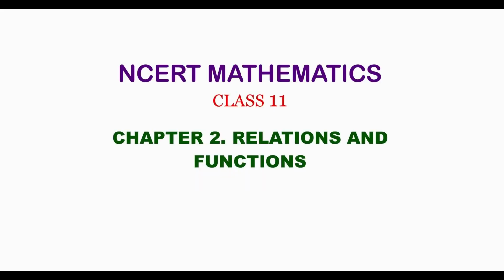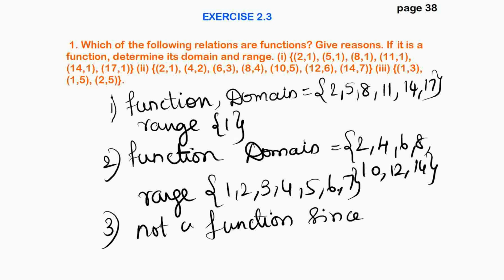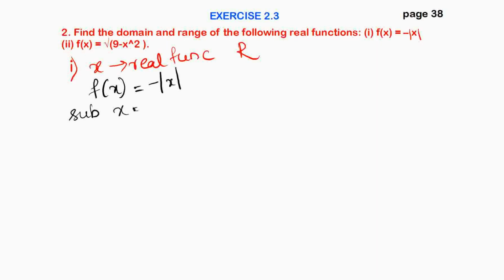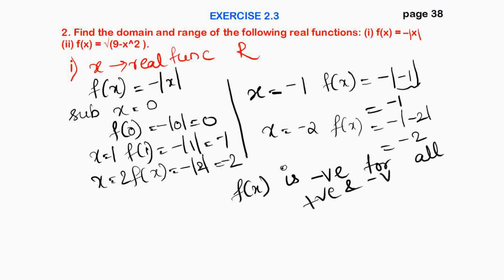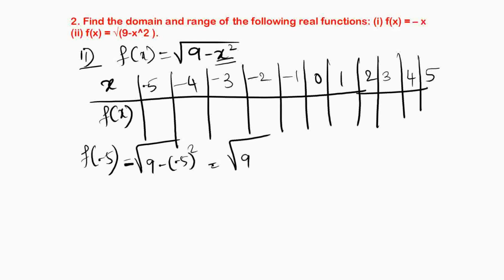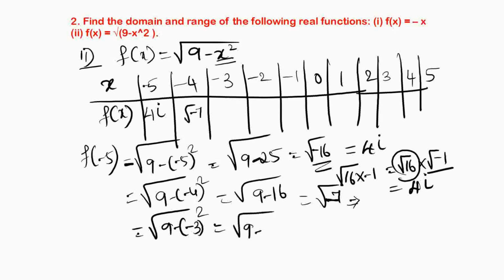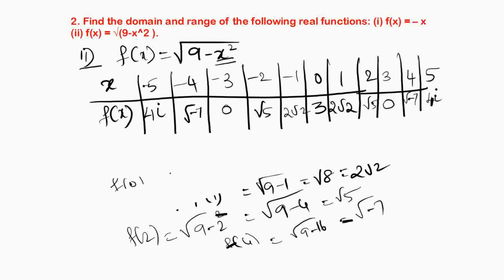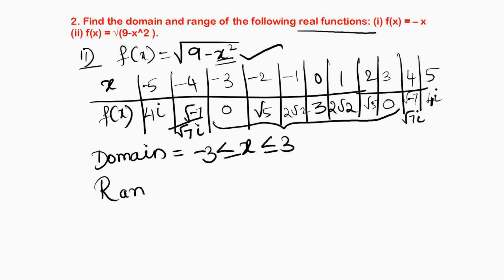CLASS 11: CHAPTER 1. SETS - EXERCISE 2.3 - Problem no. 1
EXERCISE 2.3 - Problem no. 1